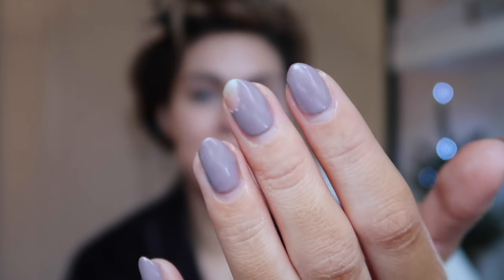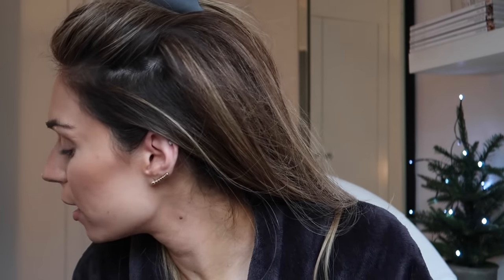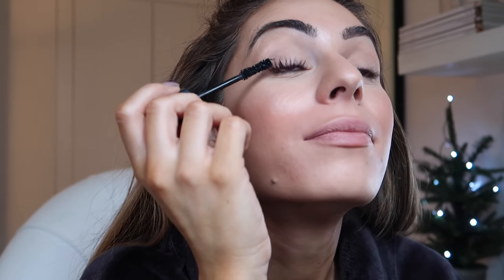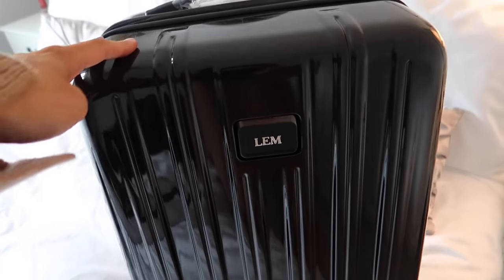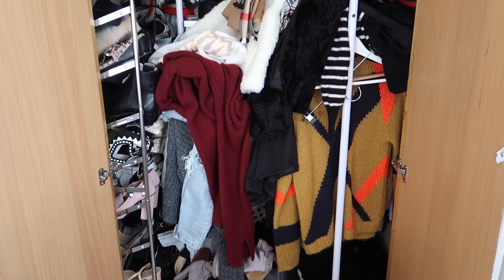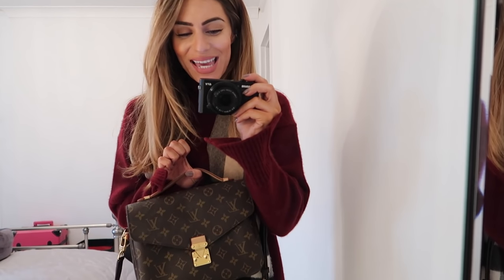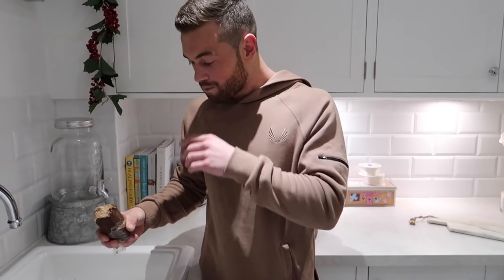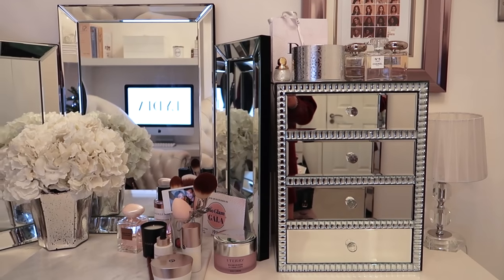SELLING MY CLOTHES | Lydia Elise Millen | VLOGMAS DAY EIGHT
HOW I ORGANISE MY WARDROBE AND MY BEAUTY DRAWERS, BEAUTY FIRST IMPRESSIONS

JUMPER DRESS
SCARF - BICESTER VILLAGE similar here

MAKE UP -

BEAUTY STORAGE IS FROM HOMESENSE